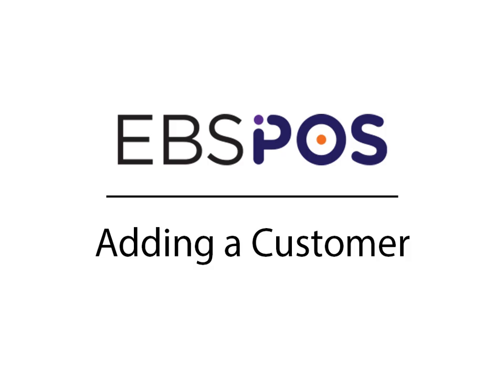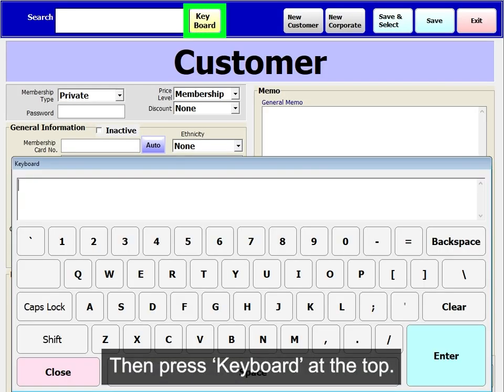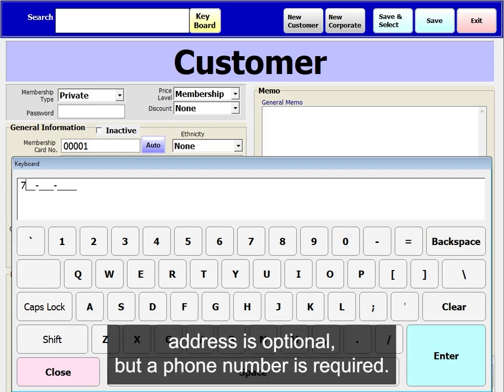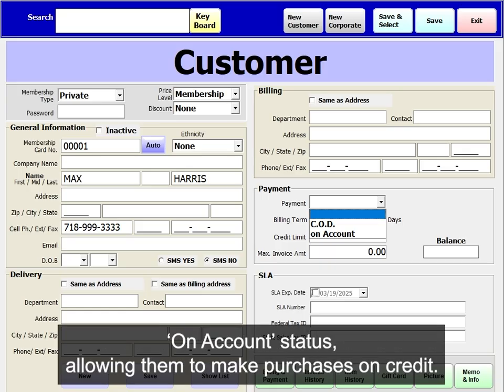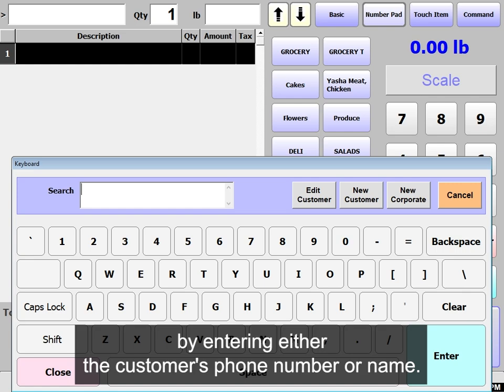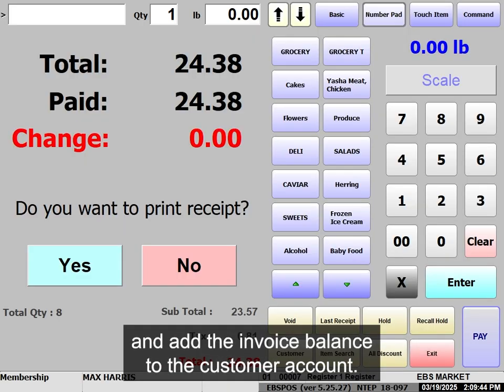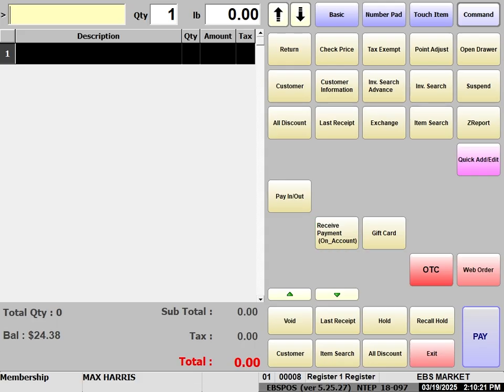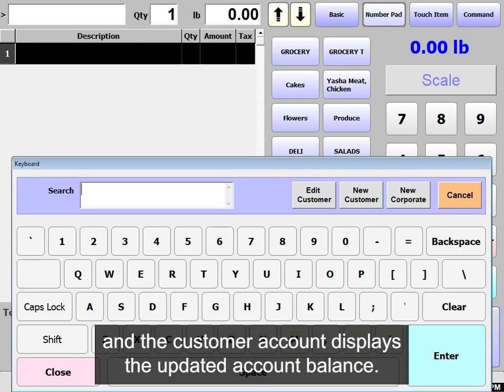EBSPOS Symphony Tutorial: On Account Payment